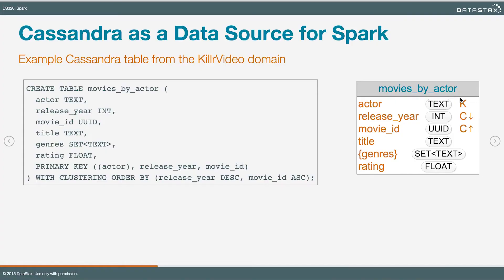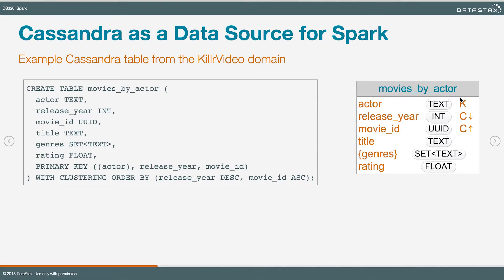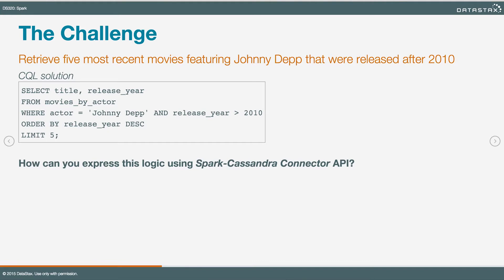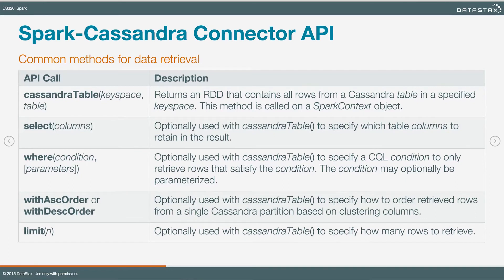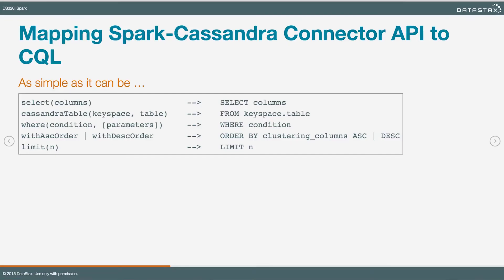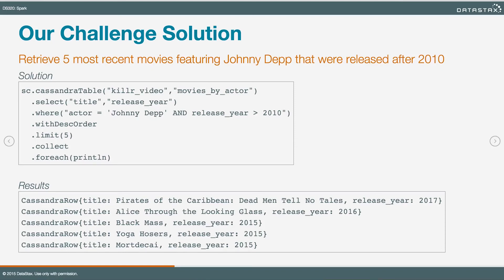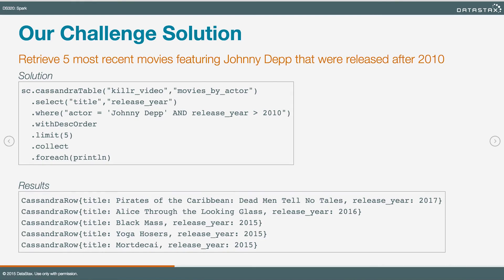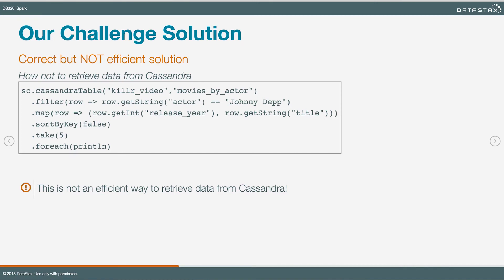DS320.10 Connecting Spark: Reading Data From Cassandra | DataStax Enterprise Analytics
DS320.10 Connecting Spark: Reading Data From Cassandra
In this course, you will learn how to effectively and efficiently solve analytical problems with Apache Spark™, Apache Cassandra™, and DataStax Enterprise. You will learn about the Spark API, Spark-Cassandra Connector, Spark SQL, Spark Streaming, and crucial performance optimization techniques.  You will also learn the basics of the productive and robust Scala programming language for data analysis and processing in Apache Spark™.